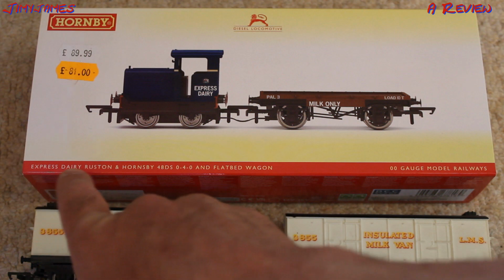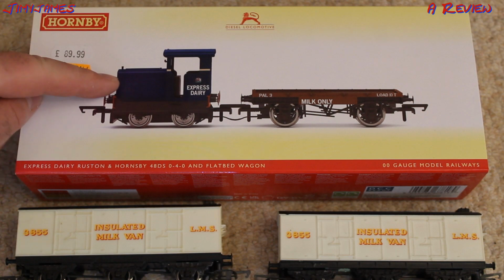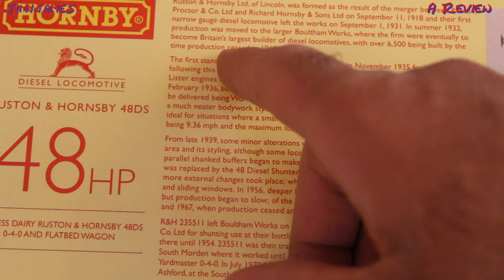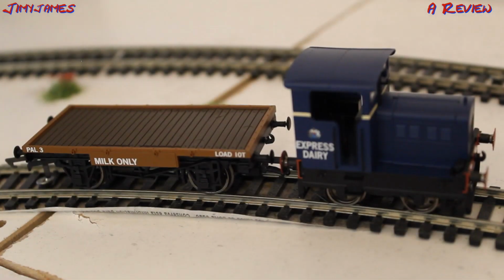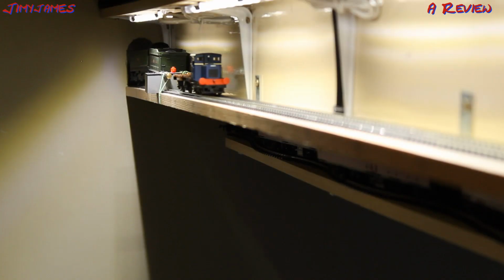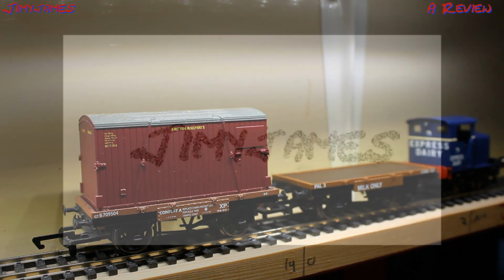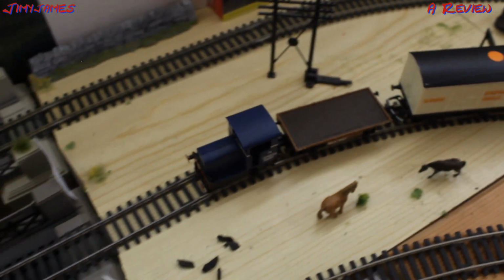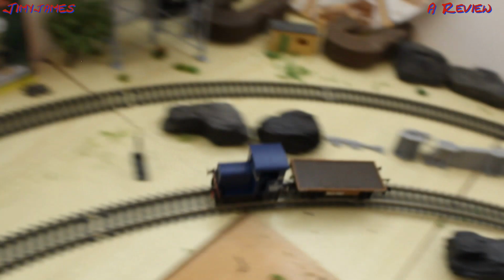Reviewing An Express Dairy Ruston & Hornsby 48DS 0-4-0 & A Flatbed Wagon / Milk Vans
This is my Review of the R3943 Express Dairy Co. Ltd, Ruston & Hornsby 48DS, 0-4-0, 235511 - Era 4/5/6.
Diesel 4 Early British Railways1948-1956.
& the 2 LMS Insulated Milk Vans!!!

Product Info :-
R&H 235511 left Boultham Works on 24 August 1945, having been ordered by Express Dairy Co. Ltd for shunting use at their bottling plant in Cricklewood.
The locomotive remaining there until 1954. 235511 was then transferred over to the Express Dairy's bottling plant at South Morden where it worked until the spring of 1972,
being replaced by a Hunslet Yardmaster 0-4-0.

In July 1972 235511 was sold to Esmond Lewis-Evans and moved to Ashford, at the South Eastern Steam Centre.

Tech Specs
Item Length - Without Packaging (cm) 55
Item Height - Without Packaging (cm) 6.5
Item Width - Without Packaging (cm) 11.8
Item Weight - Without Packaging 0.36
Item Scale 1:76 Scale 00 Gauge
Finish Painted
Colour Blue
Gauge OO
DCC Status DCC Ready 6 pin socket
Operator Private Owner
Designer Ruston & Hornsby
Wheel Configuration 0-4-0
Livery Express Dairy, Dark Blue
Minimum Curve (mm) Radius 1
Motor 3 Pole Skew wound
Number of Parts 1
Wheel Configuration 0-4-0
Class Diesel Shunters

00:00 - 00:28 Opening Titles
00:29 - 01:08 Saying about Prices about the Models
01:09 - 02:25 About the Milk vans
02:26 - 02:43 Talking about the total price
02:44 - 03:35 Why I bought them...
03:36 - 03:49 The end of the box...
03:50 - 04:42 Sizes of box
04:43 - 05:58 Quick history / info about the Ruston
05:59 - 06:55 Paper-work
06:56 - 08:03 Opening / Spares Bag / Reviewing
08:04 - 09:32 Up-close & Personal
09:33 - 12:56 JJ's Test Track / Wagon viewing
12:57 - 13:02 Welcome
13:03 - 13:39 Down hill test
13:40 - 14:12 Loco Info
14:13 - 17:58 Running Session with Milk Vans
17:59 - 18:44 Running Session with-out Milk Vans
18:45 - 19:21 Saying thanks & bye
19:22 - 19:37 End Credits